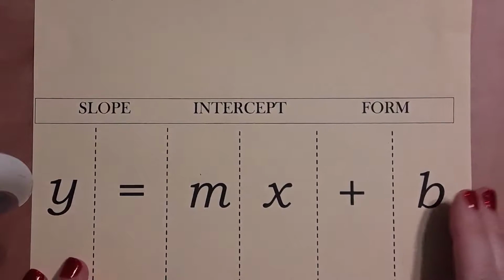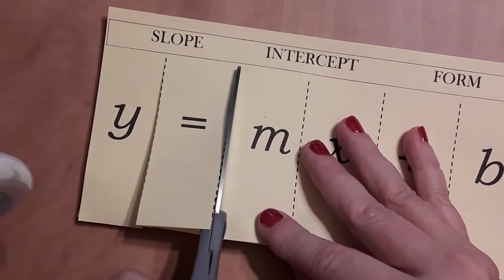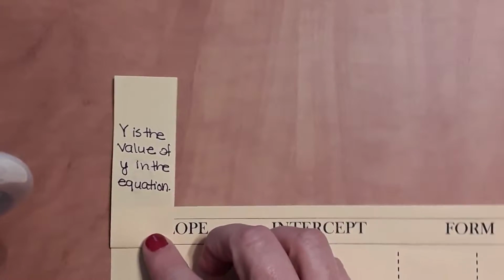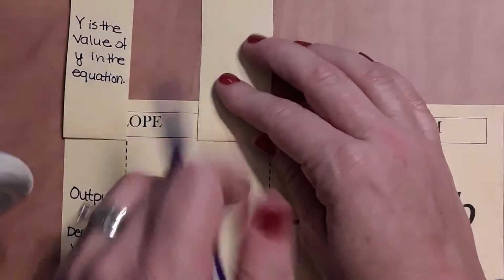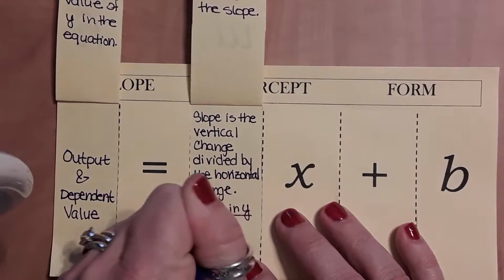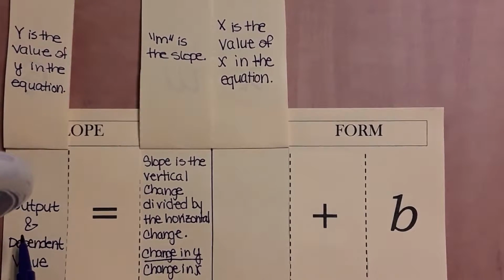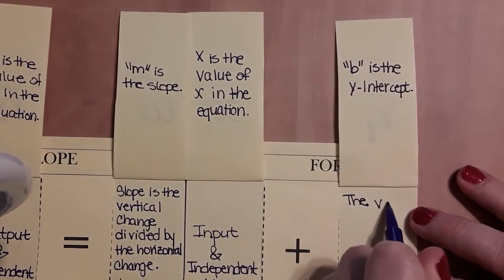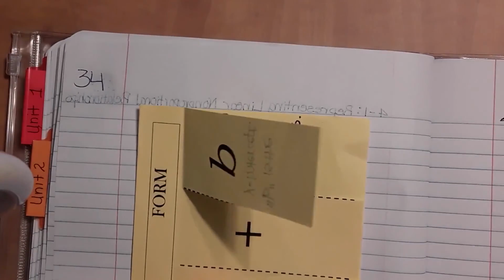Slope Intercept Form Foldable